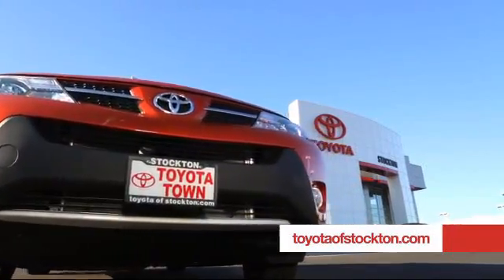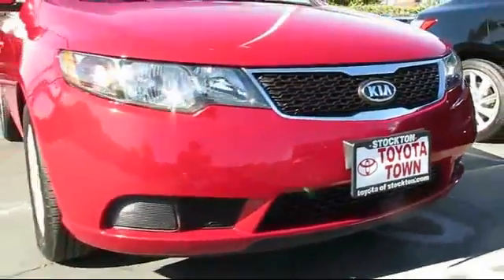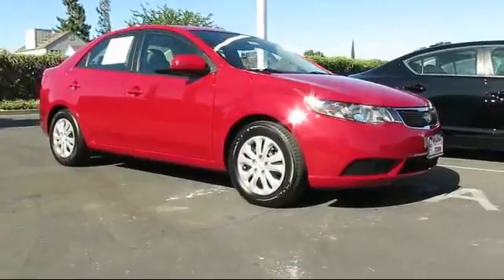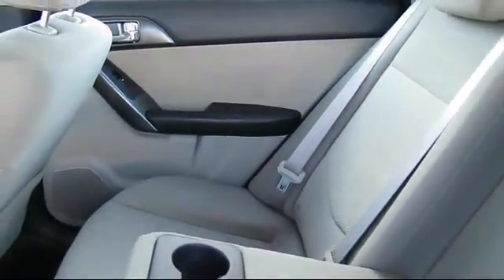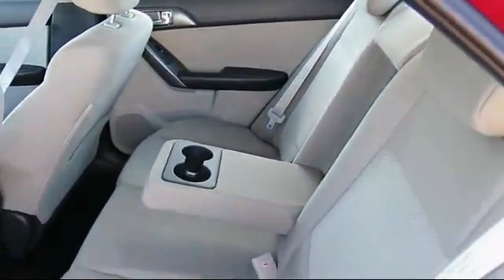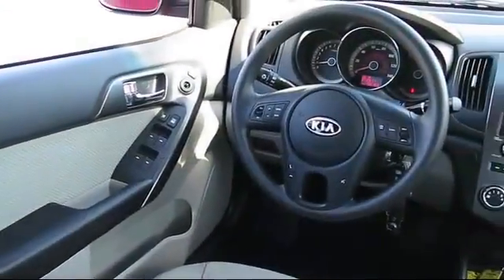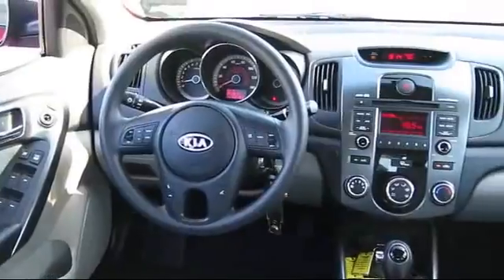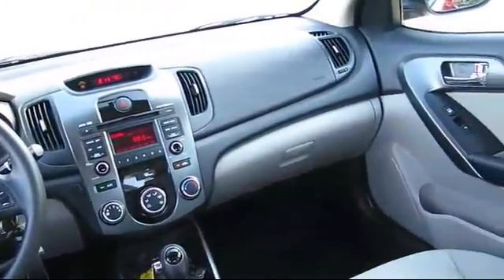2013 Kia Forte Sedan EX Stockton Lodi Manteca Sacramento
2013 Kia Forte Sedan EX Stock Number: 13630 Vin:KNAFU4A25D5740610.

Toyota Town
2150 E. Hammer Lane